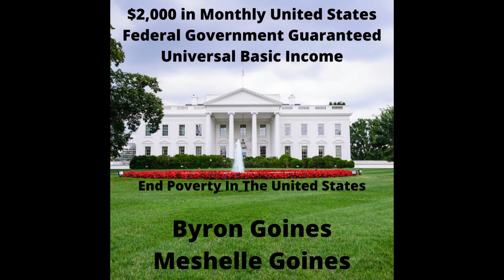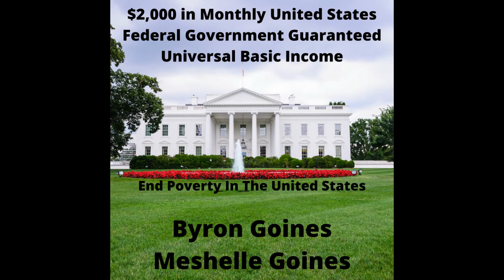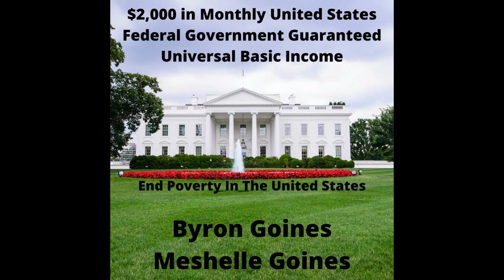Sample Audio $2,000 in Monthly United States Federal Government Guaranteed Universal Basic Income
Byron Goines delivered a lecture on $2,000 in monthly United States government guaranteed universal basic income in the United States that was submitted through the first amendment right to petition the government for a redress of grievances...in February 2021 to President Joe Biden, Vice President Kamala Harris, Speaker Nancy Pelosi, Majority Leader Charles E. Schumer (Chuck Schumer), and others in Congress. In the lecture Byron Goines thoroughly explains the current United States economic system and proves unequivocally that $2,000 in monthly United States government guaranteed universal basic income in the United States is possible and should be done. The lecture is a must-listen and covers numerous areas related to universal basic income in the United States, including how to fund it through the Federal Reserve System.

Byron Goines & Meshelle Goines are a husband/wife team of political activists and Bible preachers, working to enlighten and inform the people of the United States on issues they may be unaware of.

MISSION STATEMENT

To work to change the economic system in the United States of America from an economic system that benefits the rich to the detriment of the poor and middle-class…to an economic system that benefits the poor, middle-class and rich. We believe that $2,000 in monthly United States federal government universal basic income is the first step that is necessary in this process. To fund this social program, we believe the United States should utilize the Federal Reserve System.

Your support and contributions will help us in our work to educate the people of the United States and working towards bringing universal basic income to fruition, as we work towards our goal of ending poverty in the United States.